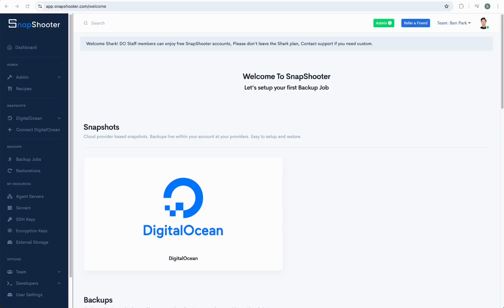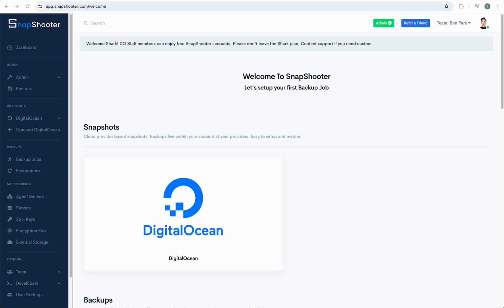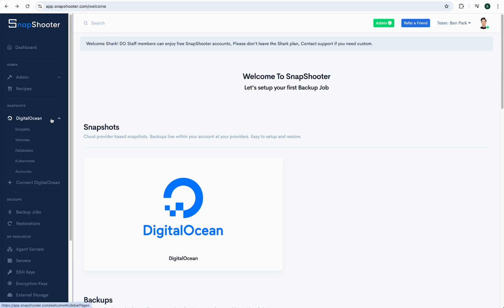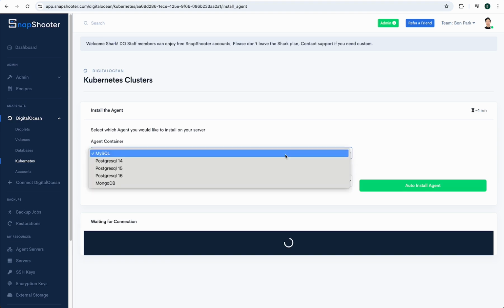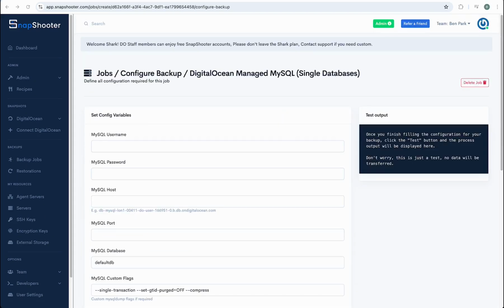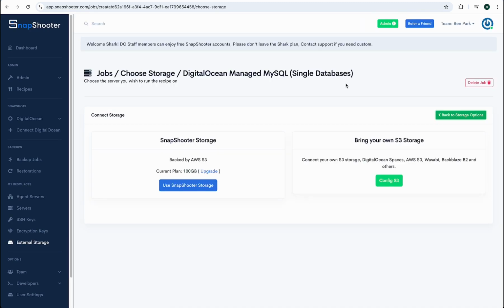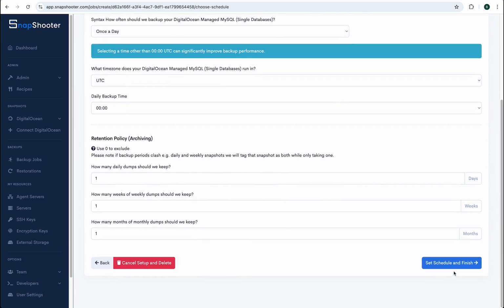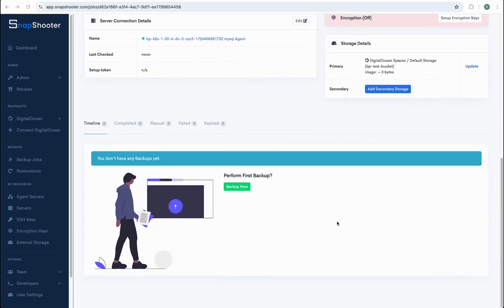Simplify Your DigitalOcean Kubernetes Backups With SnapShooter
SnapShooter for DigitalOcean Kubernetes is now faster and simpler! Our new SnapShooter Agent simplifies backup management, helping developers spend less time on infrastructure and more time building. One-click install, reliable backups, and full control over settings.

Chapters
0:00 - Introduction
1:06 - Installing Agent on Kubernetes
2:09 - Database configurations
2:36 - Connecting Storage
3:00 - Creating backup policy
3:15 - Viewing and managing your Kubernetes backup